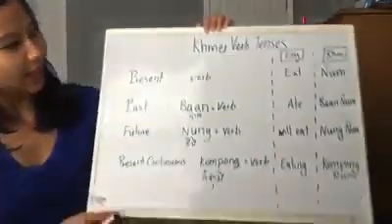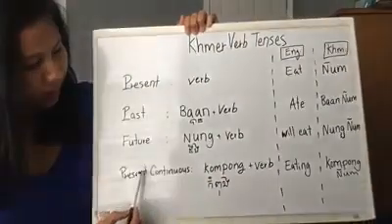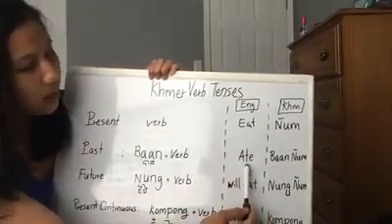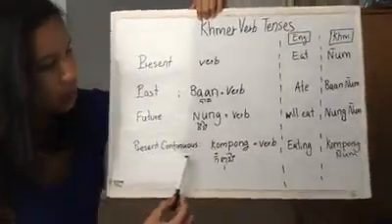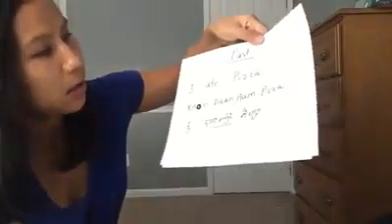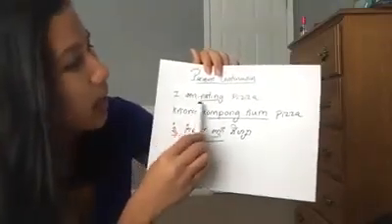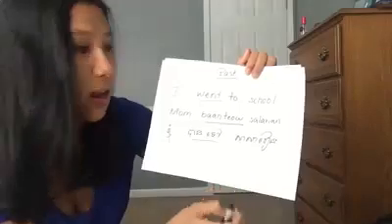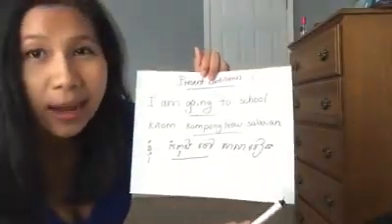Verb Tenses in Khmer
AUDIBLE BOOK

KINDLE BOOK

CONSONANT & VOWEL SHEETS

Present tense: Verb
Past tense: baan បាន + verb
Future tense: nung នឹង + verb
Present Continuous: kompong កំពុង + verb

Eat: ñum ញ៉ាំ
Ate: Baan ñum បានញ៉ាំ
Will eat: Nung ñum នឹងញ៉ាំ
Eating: Kompong ñum កំពុងញ៉ាំ

I eat pizza: Kñom ñum pizza ខ្ញុំញ៉ាំភីហ្សា
I ate pizza: Kñom baan ñum pizza ខ្ញុំ បាន ញ៉ាំភីហ្សា
I will eat pizza: Kñom nung ñum pizza ខ្ញុំ នឹងញុំ ញ៉ាំ ភីហ្សា
I am eating pizza: Kñom kompong ñum pizza ខ្ញុំ កំពុង ញ៉ាំ ភីហ្សា

I go to school : Kñom teow salaries ខ្ញុំ ទៅ សាលារៀន
I went to school : Kñom baan teow salarian   ខ្ញំុ បានទៅ សាលារៀន
I will go to school : Kñom nung teow salarian ខ្ញំុនឹងទៅ សាលារៀន
I am going to school : Kñom kompong teow salarian ខ្ញំុ កំពុងទៅ សាលារៀន

CONSONANT & VOWEL SHEETS

KINDLE & AUDIBLE BOOK